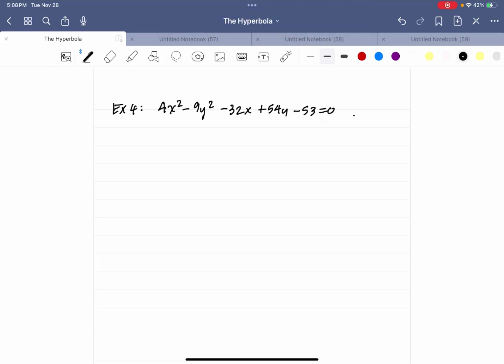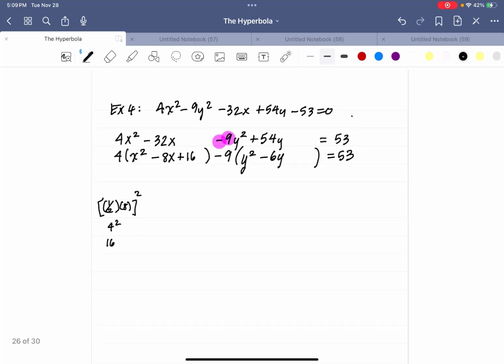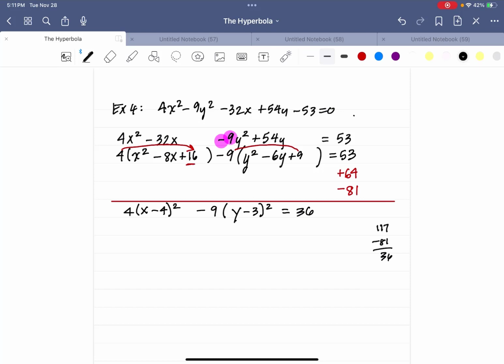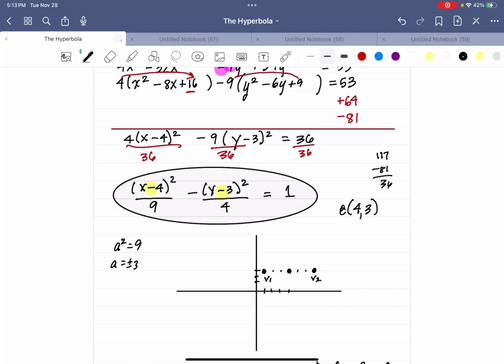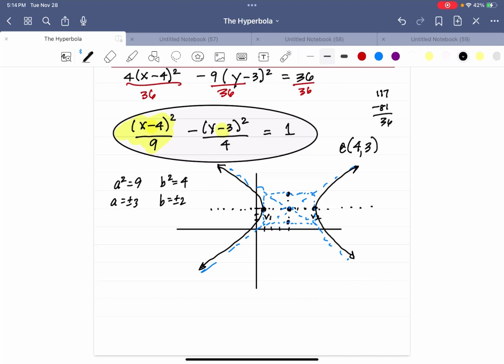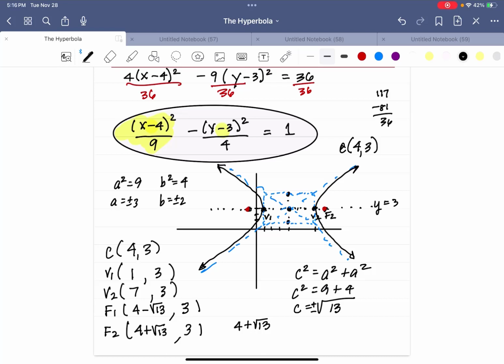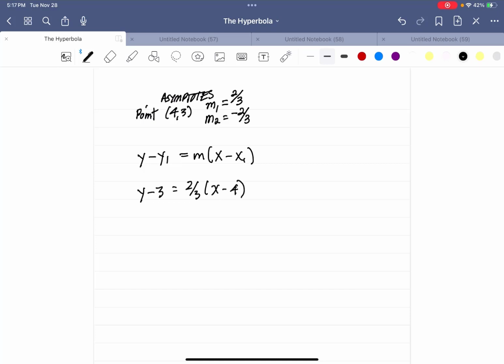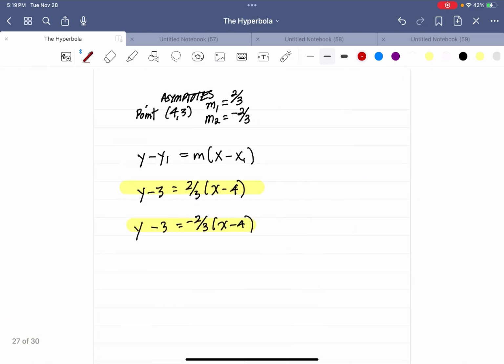hyperbola example 4